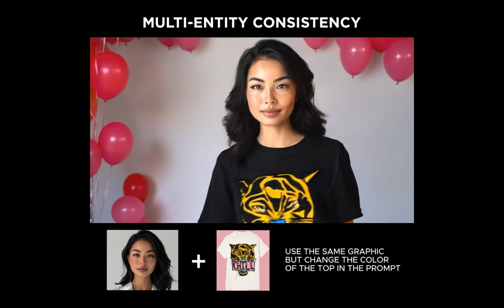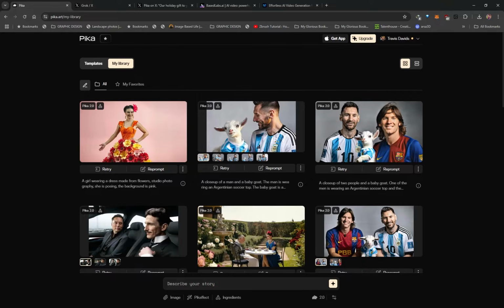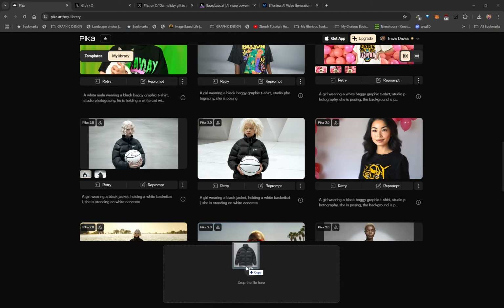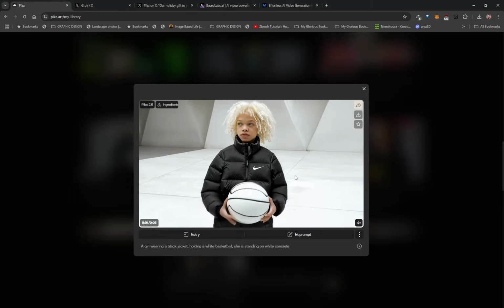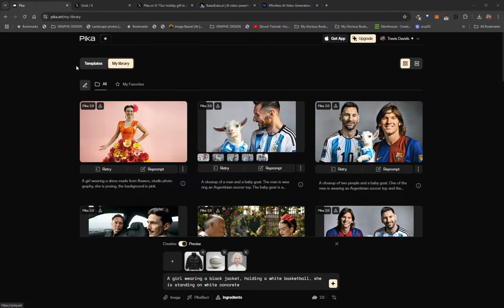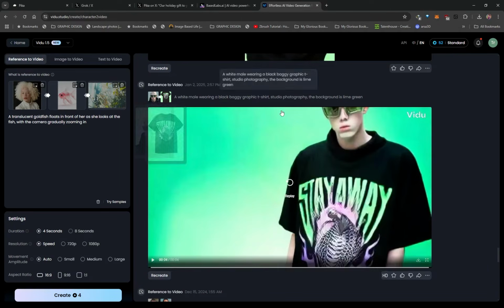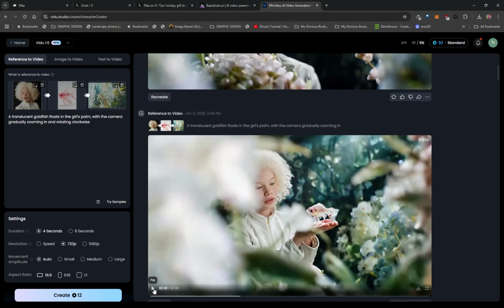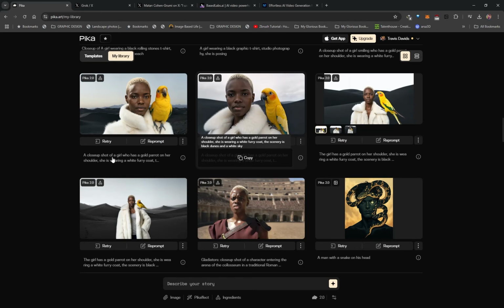Pika 2.0 And Vidu - Multi-Entity Consistency Is Amazing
Multi-entity consistency is incredibly powerful AI technology that allows you generate consistency using multiple elements that will appear in a single video. Let me show you how it's done. This technology right now can be used on Pika and Vidu. Enjoy!

0:00 Intro
0:48 Multi Entity Consistency Using Pika
1:58 How To Use Ingredients With Pika
2:45 Quick Tip - Use Grok On X To Generate Digital Model Portrait Images For Free
3:08 Quick Tip - Generating Lay Flat Images Of Clothing For Our Model
3:55 How To Prompt To Generate The Video
4:54 The End Result Generated Using Ingredients
6:25 Try The Pika Templates For Inspiration
7:18 Multi Entity Consistency Using Vidu
8:34 How To Use The Reference To Video Mode On Vidu
9:31 Some Generated Examples From Vidu
11:00 Outro And Some Other Creative Examples Using Multi-Entity Consistency